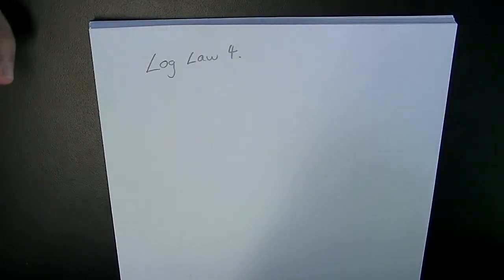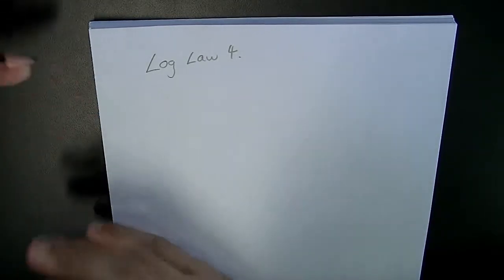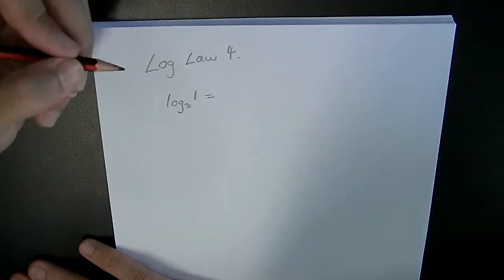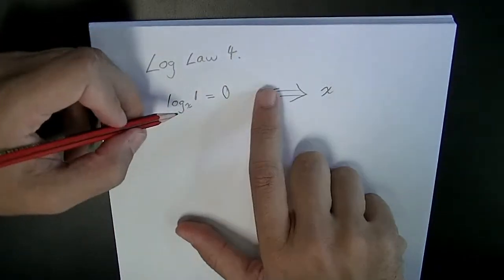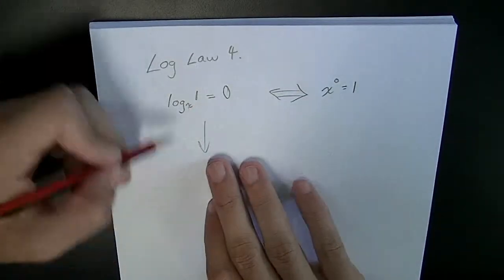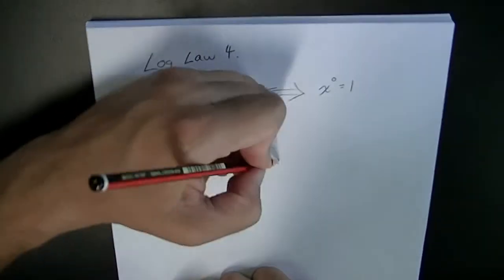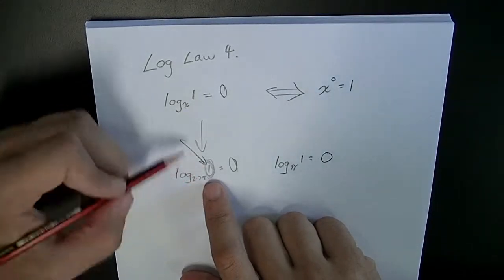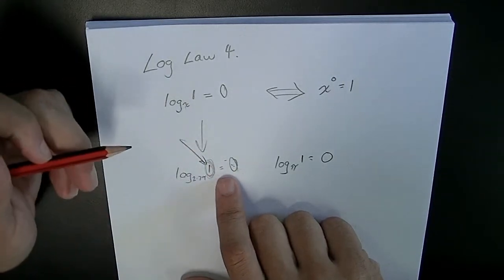Logs 5 Log Law 4